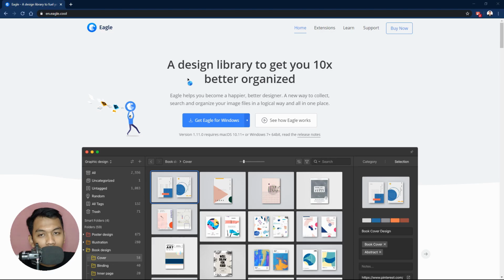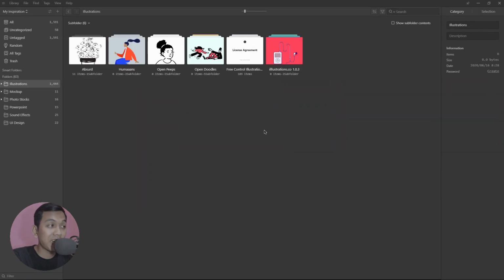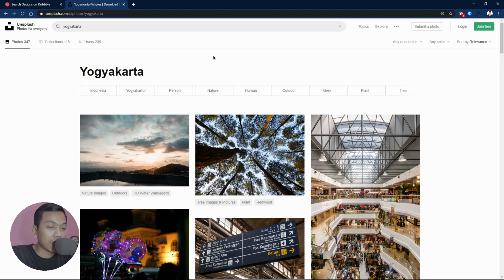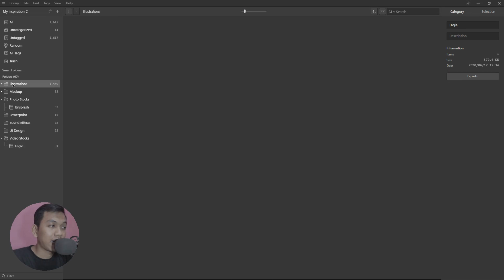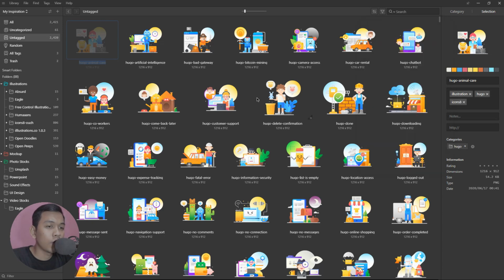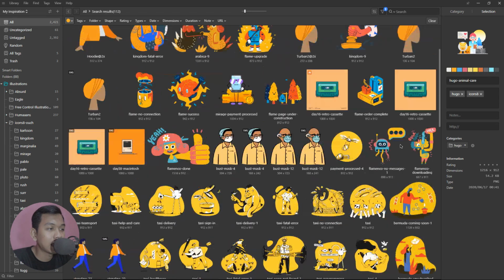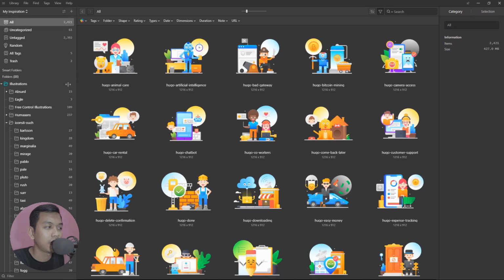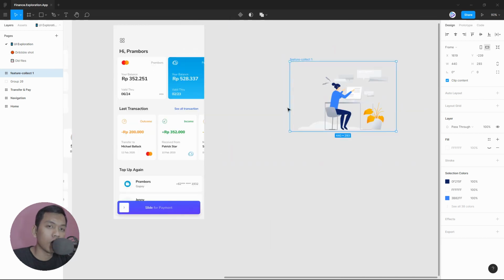A New Way to Collect, Organize, and Search Design Assets to Make More Productive with Eagle App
Hi everyone, I am  @abdulazizahwan
As a designer, almost all of our time spent in collecting, organizing, and searching for our design assets. So, if we need our design assets, we need extra time to find them, because we are bad at organizing our design assets.

But, now we can use Eagle to collect, organize, and search our design assets efficiently. No matter how many files we have, we can find our design assets with Eagle in just 0.5 seconds. That's super awesome! You must try this fantastic tool

👨‍💻 GEAR LIST
Acer Swift 3 SF314-54G-51ZK